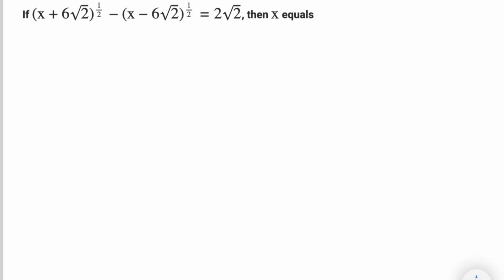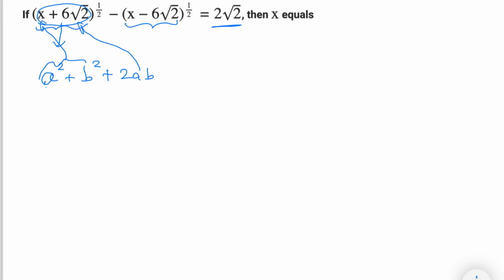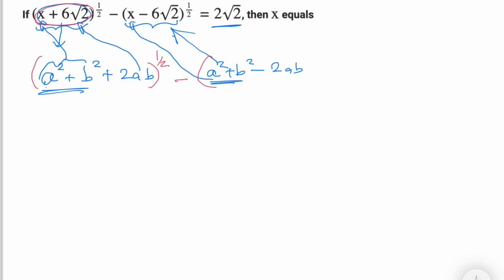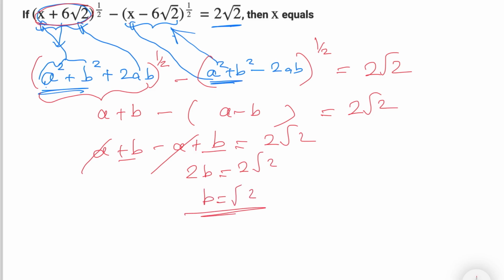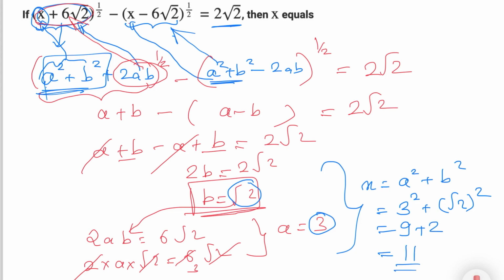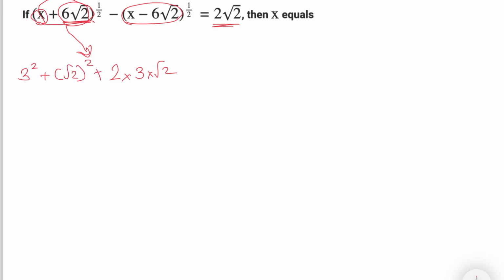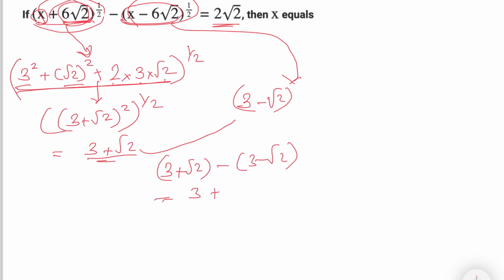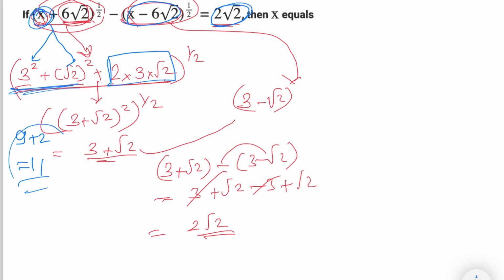CAT 2024 Slot 2 | Q13 Square Root of a Surd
In this video series, we will discuss the CAT 2024 exam questions (Slot 2) with detailed explanations and their quick shortcuts!

This was the 13th question based on square root of a surd.